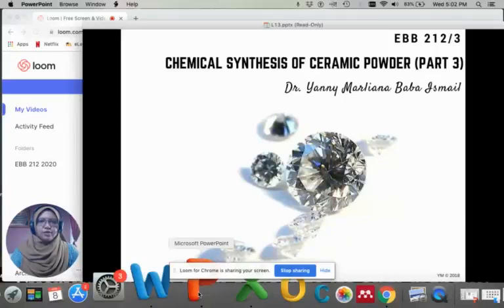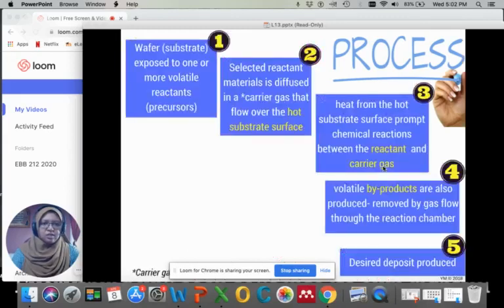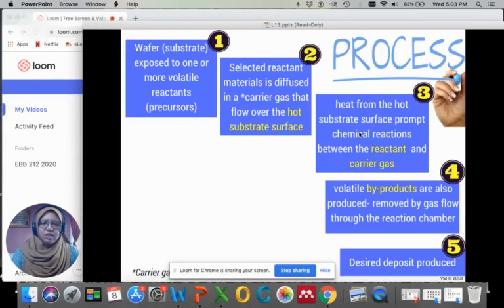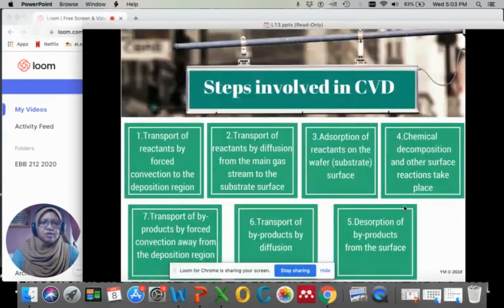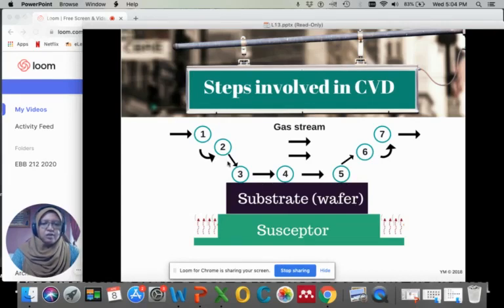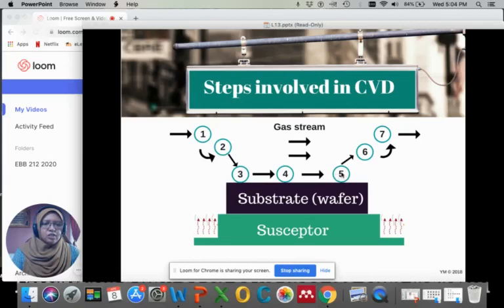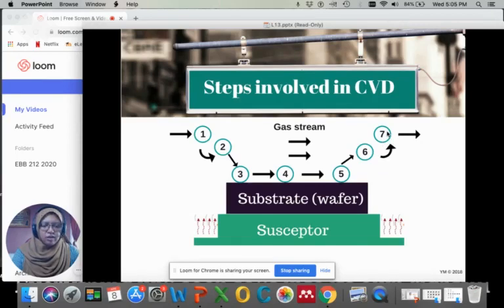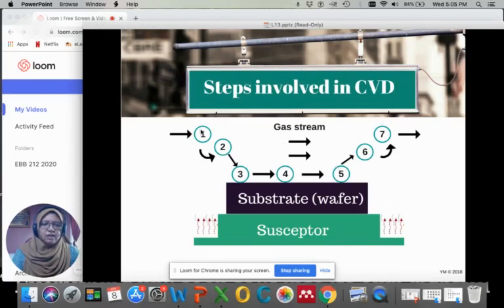PROCESS IN CHEMICAL VAPOUR DEPOSITION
This video describes the general stages involved in CVD and steps in CVD